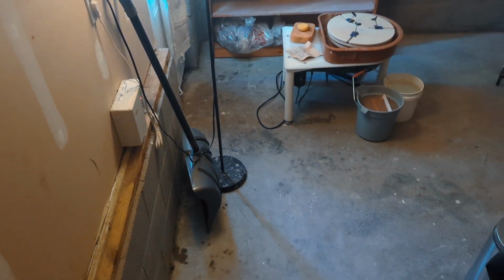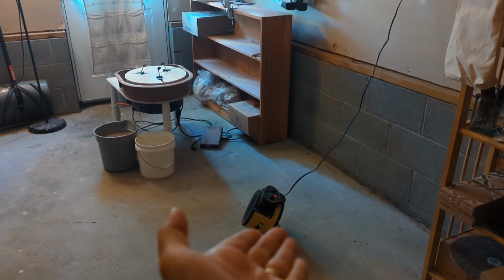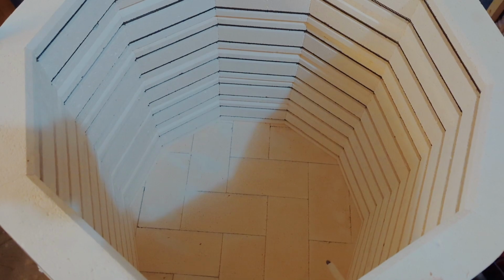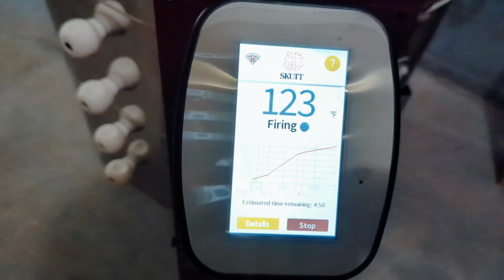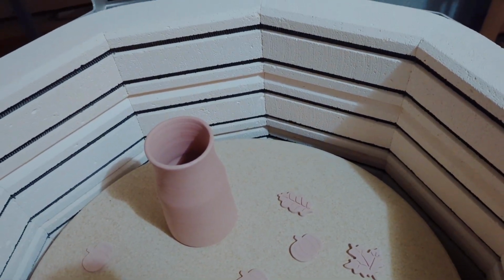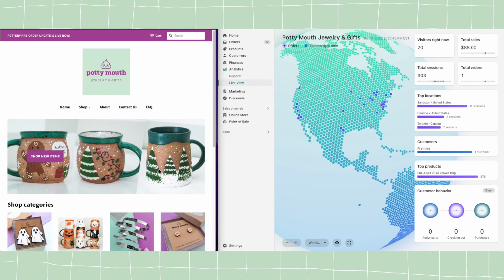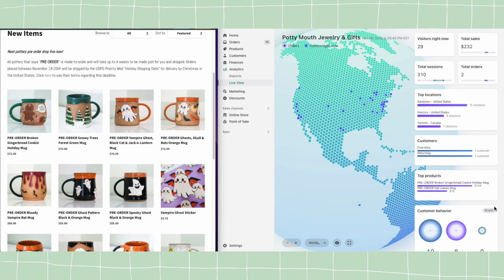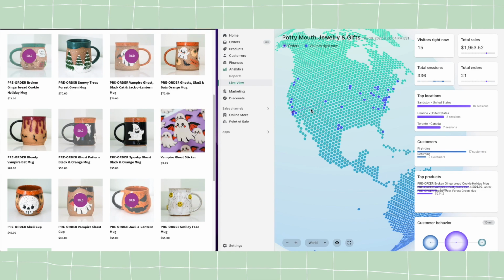kiln delivery, first kiln loads, mug before & afters + shopify shop update bts | studio vlog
♡ COME SAY HI, FOLLOW OR SEE MORE BEHIND THE SCENES! ♡

☆ SOME OF MY FAVORITE & MOST USED ITEMS:
FlexiSpot Adjustable Height Desks (both my white and wood top adjustable desk are from here) - $15 OFF when you purchase a desk through my
Glowforge Pro Laser Printer - up to a $500 off with my referral
EcoEnclose Eco-Friendly Shipping Supplies - $20 off your order over $50

Thank you so much for being here, watching and supporting my channel!